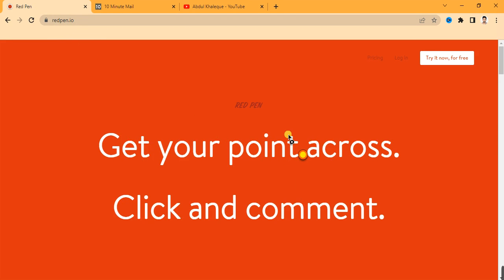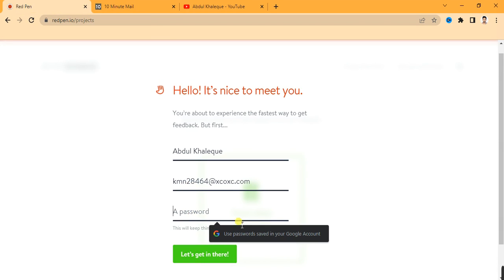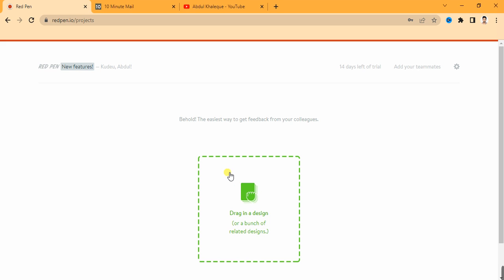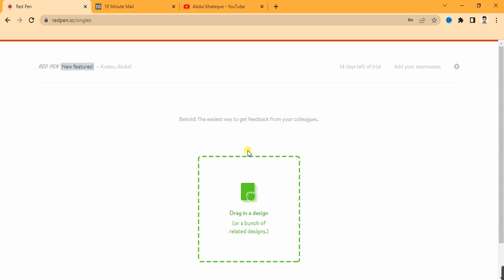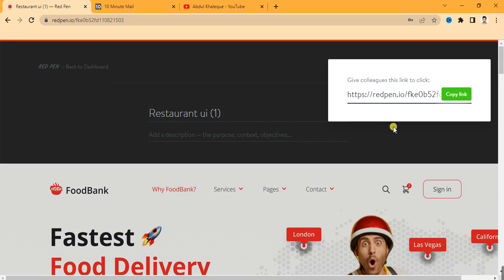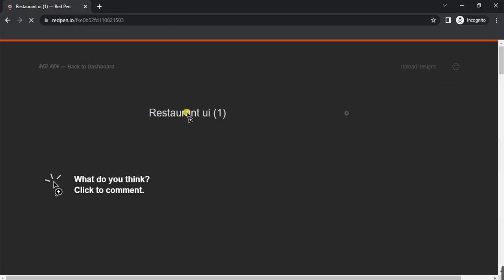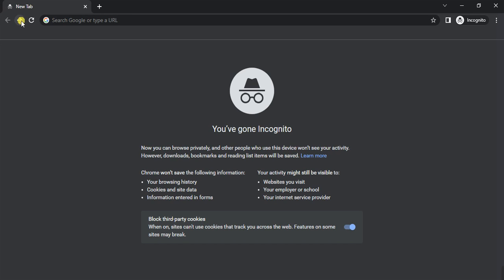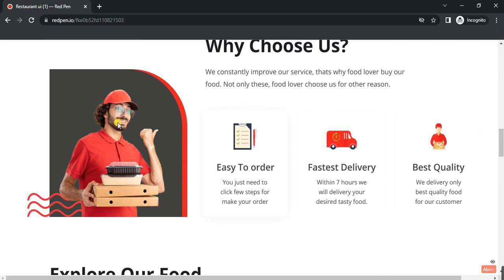Best way to get feedback for UI UX Designer | Feedback Giving Website for UX/UI Designer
In this video, I will show Best way to get feedback for UI UX Designer | Feedback Giving Website for UX/UI Designer

Also my video related with these keyword:
ui design tutorials,best ui ux design youtube channel,ui designer,ux designer,figma tutorials,ui design tips and tricks,ux design tips and tricks,ui design latest video,ux design latest video,user interface design tutorials,Best way to get feedback for UI UX Designer,how to take feedback from client for ui ux design,how to take ui ux design client feedback,best feedback taking website,client handling method for ui ux design,client negotiation for ui ux designer,ui